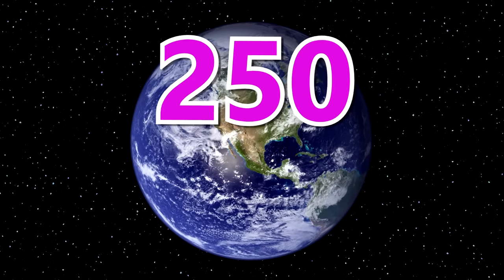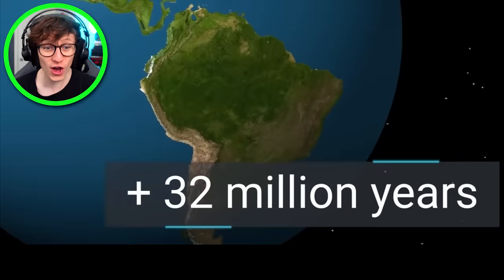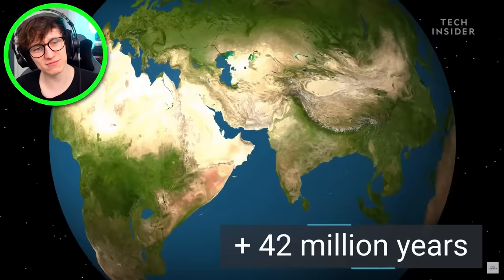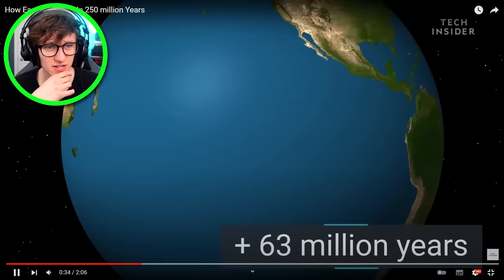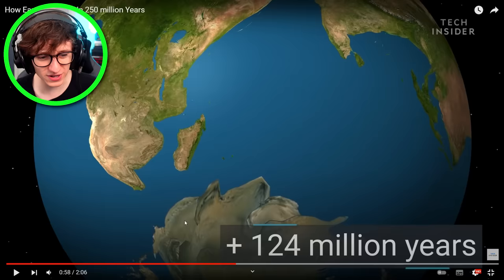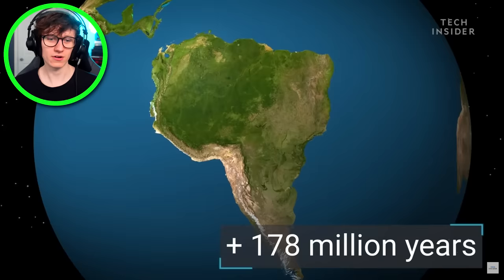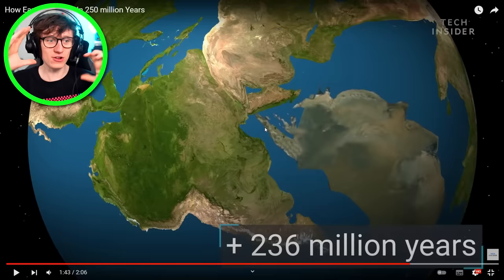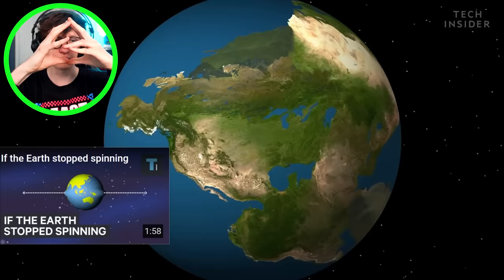What Earth will look like in 250 Million Years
What Earth will look like in 250 Million Years.. Original video @InsiderTech! @JackSucksAtLife @JackSucksAtStuff @JackMasseyWelsh @JackSucksAtClips @nocontext